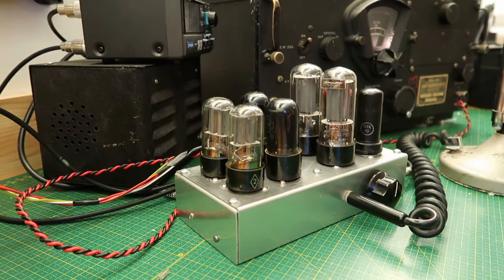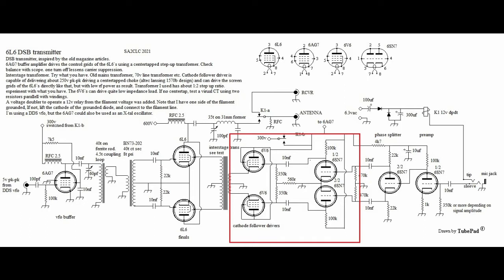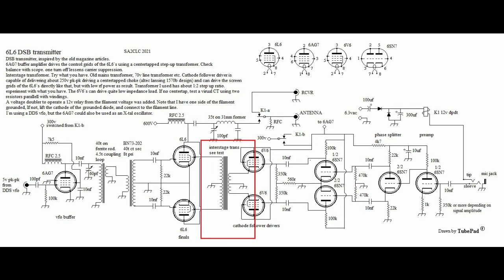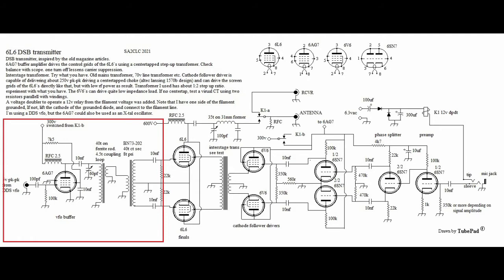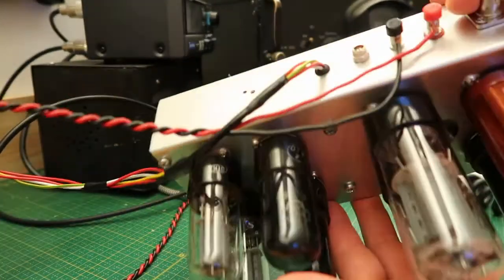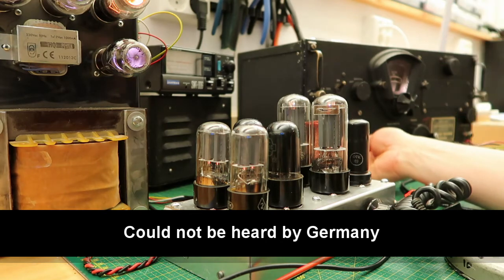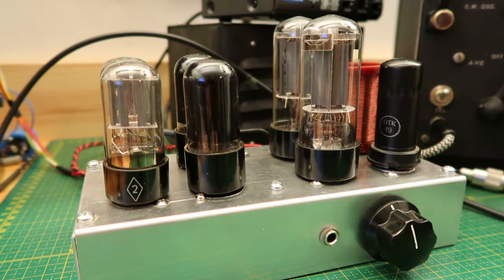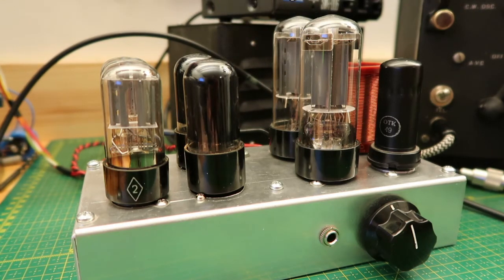All tubes double sideband transmitter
Welcome.
This video is about a DSB transmitter I built using only vaccum tubes.
I´ll give you a basic presentation of the transmitter, I´ll walk
you through the schematic, and there´s a qso near the end.